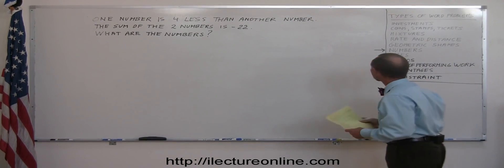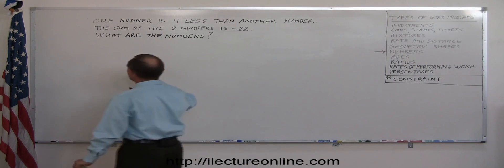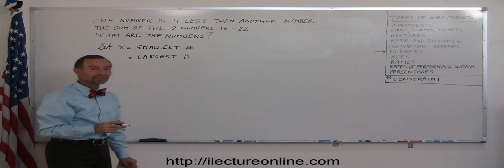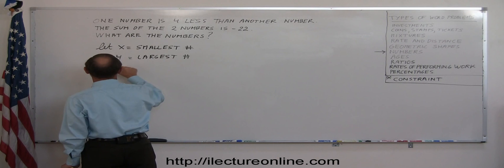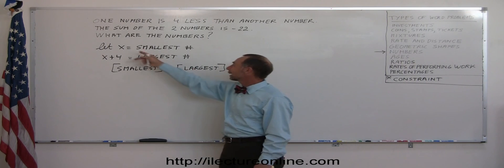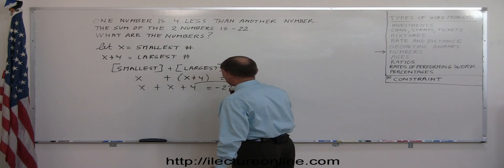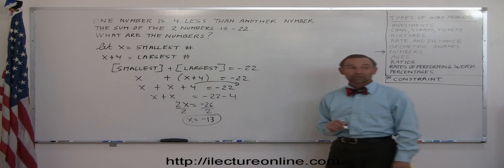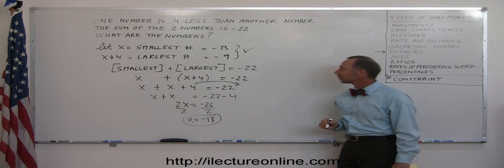4.Algebra Word Problems Number Problems Part (4 of 7)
Word Problems   Number Problems | By Predestined Future Global Leaders Academy